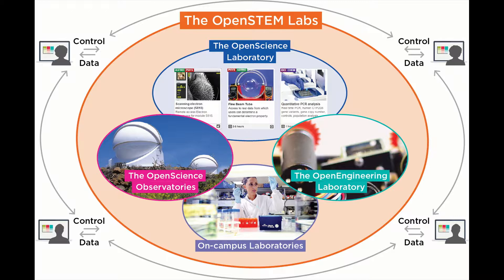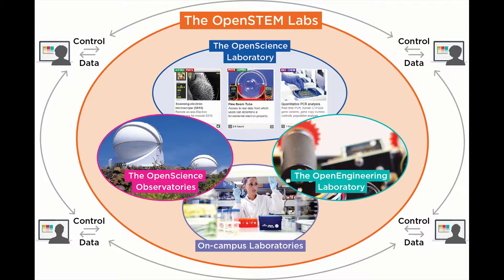STEM Showcase - OpenSTEM Labs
What are the OpenSTEM Labs?
We showcase our OpenSTEM Labs, discuss which modules in STEM curriculum are using them and how we’ll be using them in the future.
With Nick Braithwaite